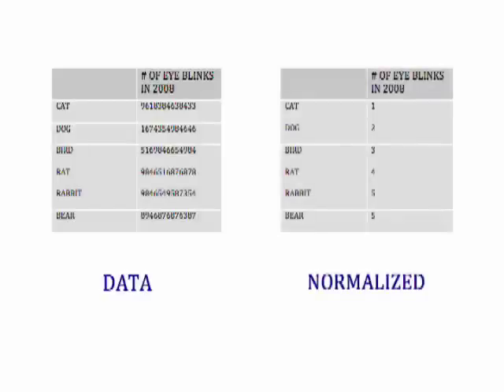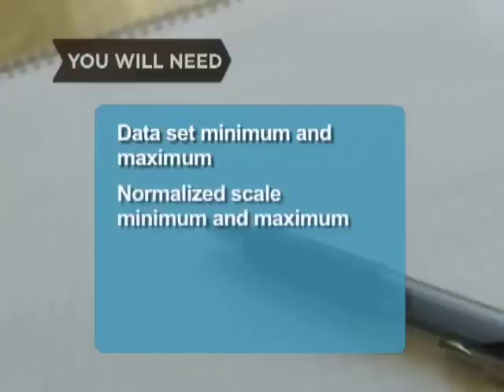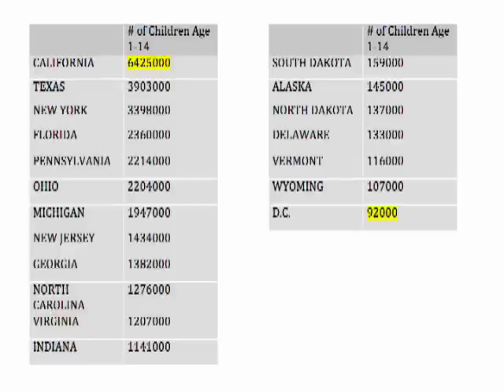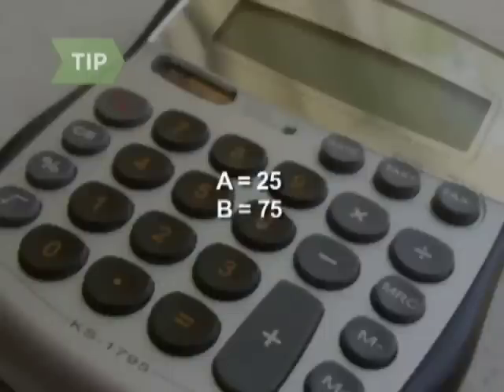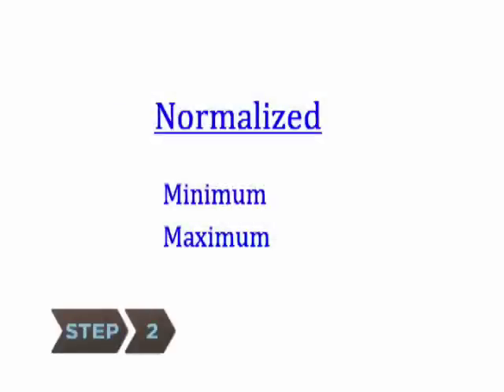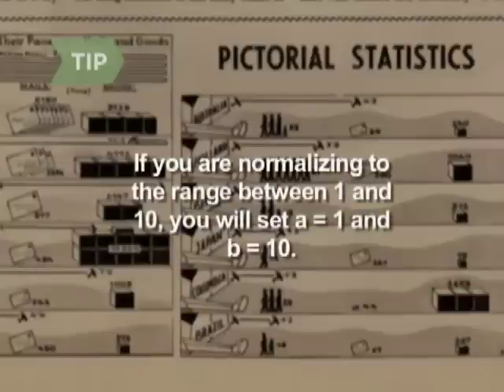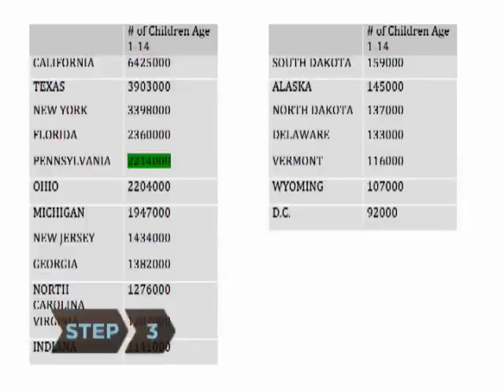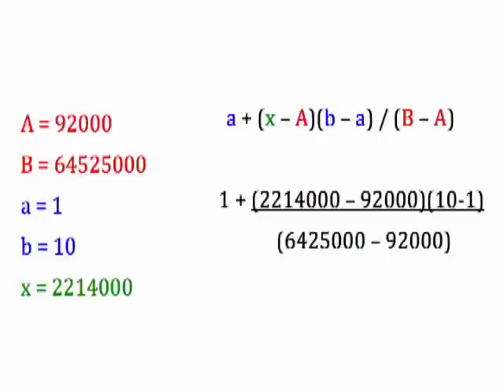How to Normalize Data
When you normalize a set of data, you map the original data range into another scale. The steps for normalizing a data set are described here.

Step 1: Identify the minimum and maximum values
Identify the smallest and largest numbers in the original data set and represent them with the variables A and B, respectively.

Tip
If you are normalizing a set of data where the smallest number is 25 and the largest number is 75, set capital A to equal 25 and capital B to equal 75.

Step 2: Identify the minimum and maximum values of the normalized scale
Identify the smallest and largest numbers in the normalized scale and represent them by the variables lowercase a and lowercase b, respectively.

Tip
If you are normalizing to the range between 1 and 10, set a will equal 1 and b will equal 10.

Step 3: Calculate normalized value
Calculate the normalized value of any number x in the original data set using the equation a plus (x minus A) times (b minus a) divided by (B minus A).

"Normalize" comes from the Latin word for a carpenter's square.